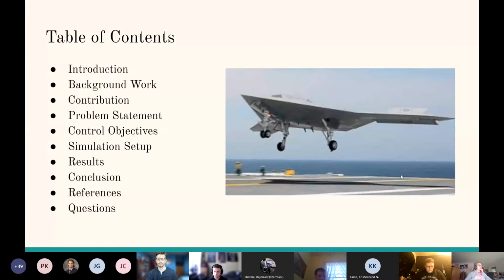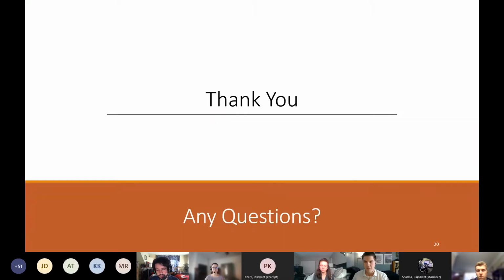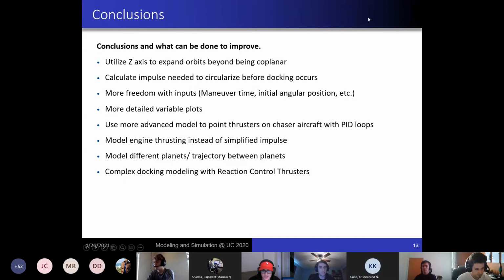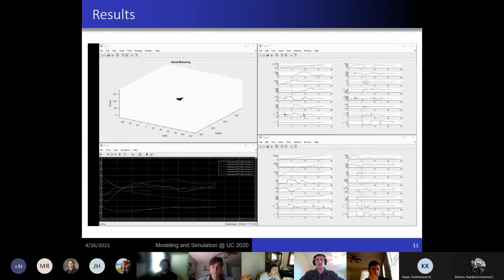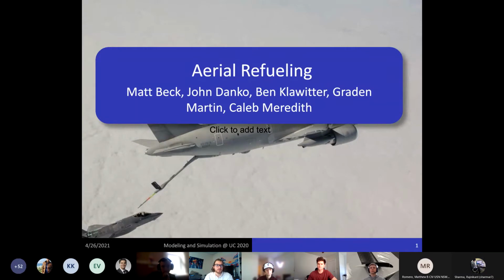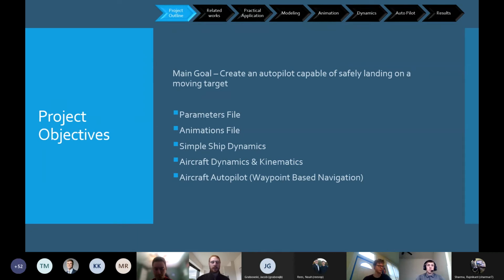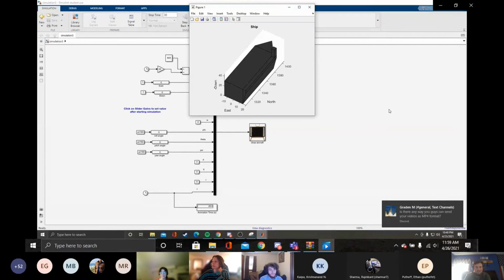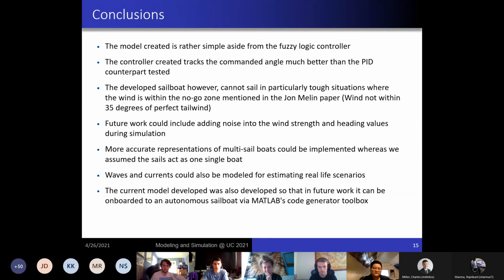2021 Modeling and Simulation Final Project Presentation